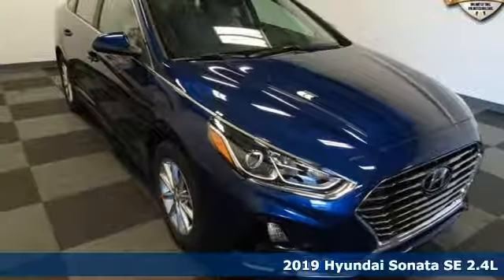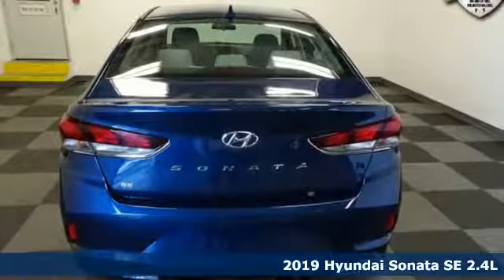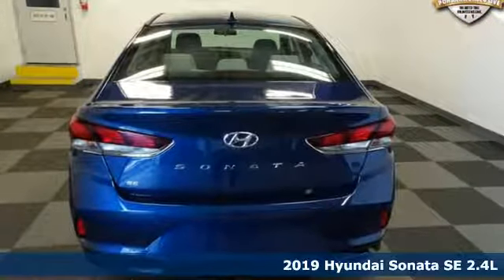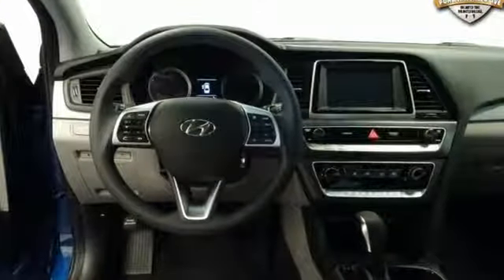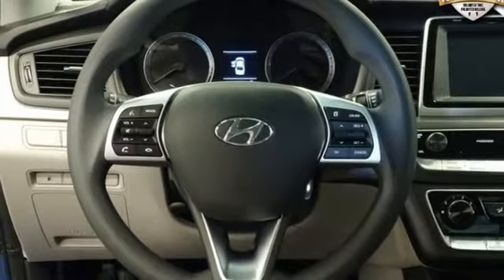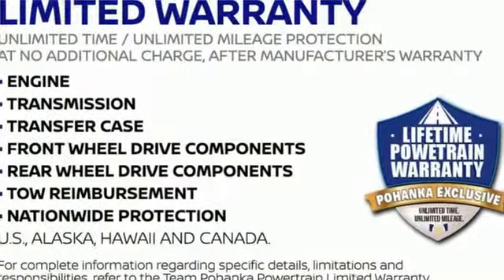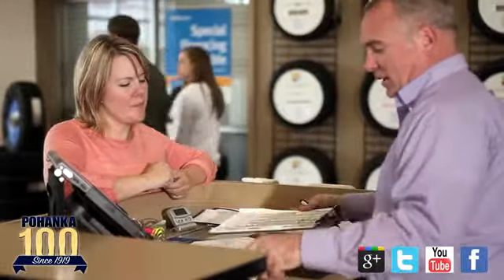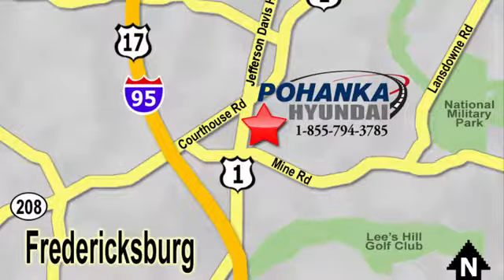New 2019 Hyundai Sonata Fredericksburg VA Richmond, VA HKH732816 - SOLD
Year: 2019
Make: Hyundai
Model: Sonata
Trim: SE
Engine: I4
Transmission: 6-Speed Automatic with Overdrive
Color: Blue
Interior: Gray
Stock #: HKH732816
VIN: 5NPE24AF1KH732816
Blue 2019 Hyundai Sonata SE FWD 6-Speed Automatic with Overdrive I4 Gray Cloth.brbrRecent Arrival!

Address:
5200 Jefferson Davis Hwy